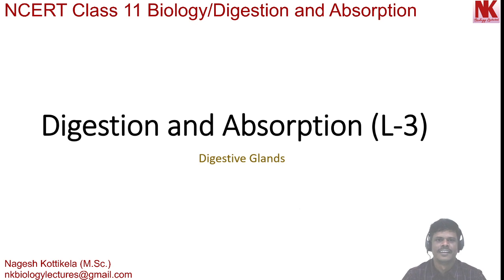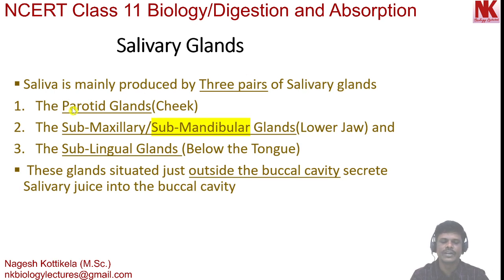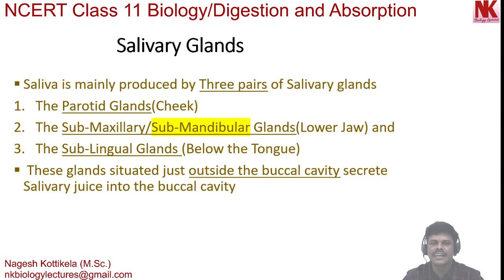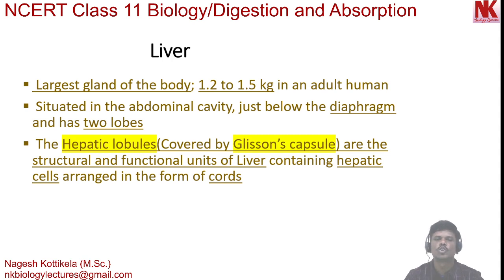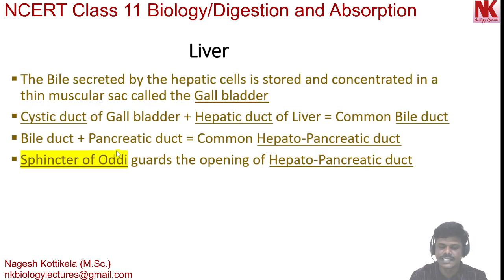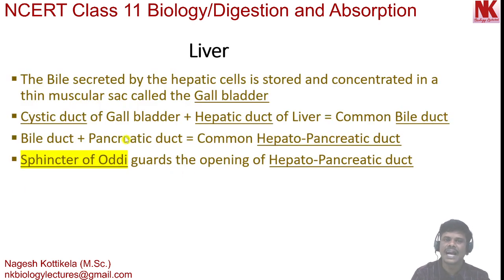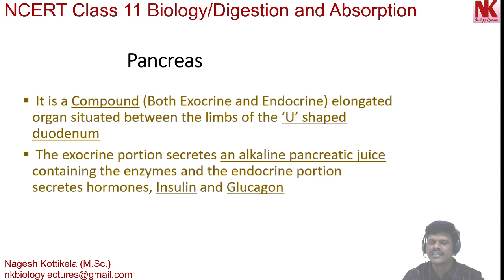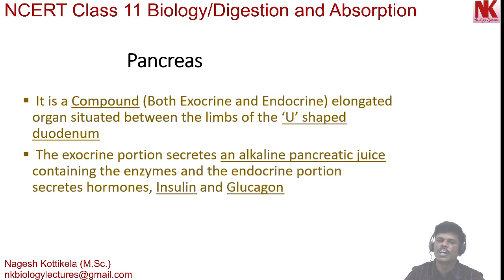Digestion and Absorption | Human Digestive System | Lecture 3 | Class 11 Biology | NCERT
This is a Third lecture of my lecture series to complete the Chapter-16, Digestion and Absorption of NCERT 11th Class Biology. In this Lecture, I discussed about the Digestive glands associated with the alimentary canal - Salivary glands, Liver and Pancreas and also Some Important questions from the discussed topics.

I hope you enjoyed this session.

Share the video with other students so that they get benefitted.